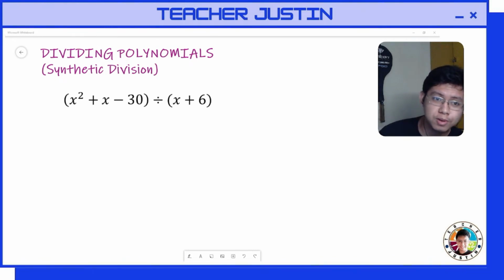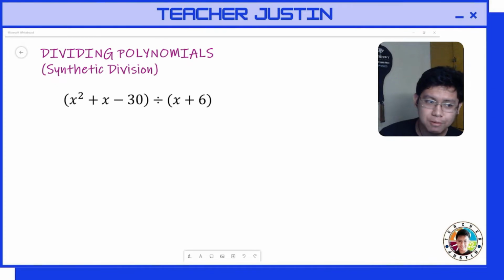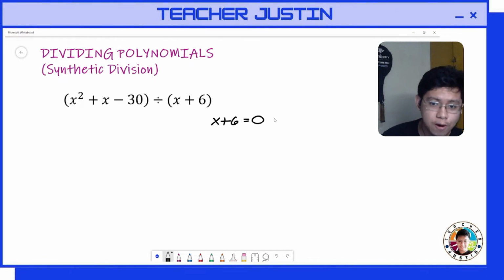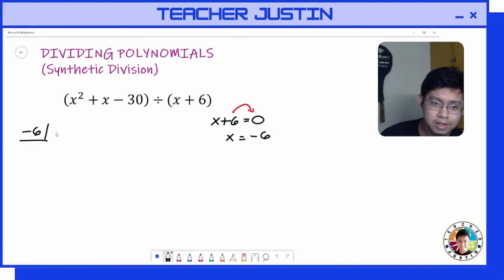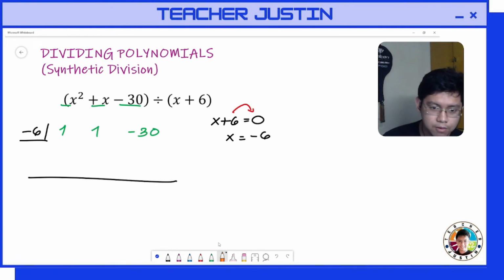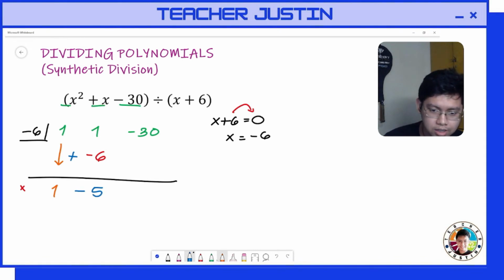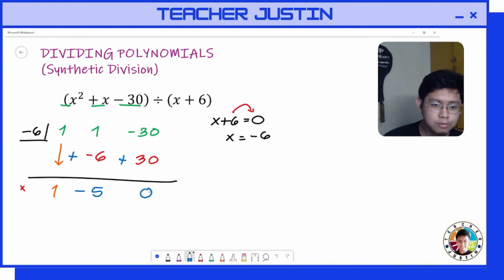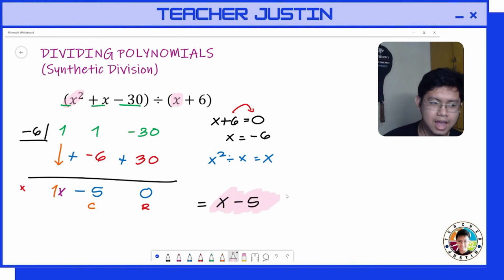Dividing Polynomials Using Synthetic Division [Example 1]